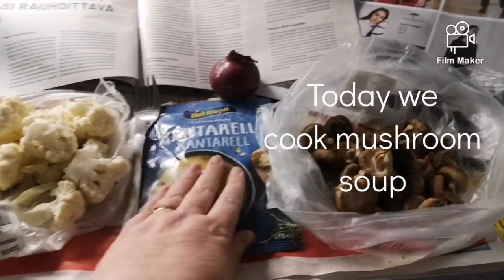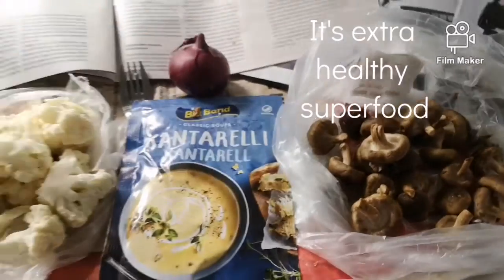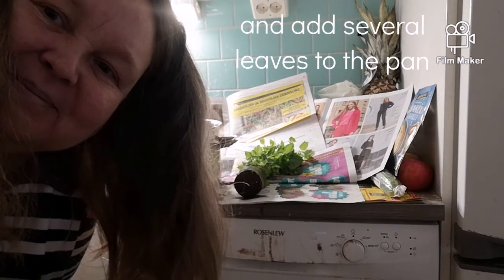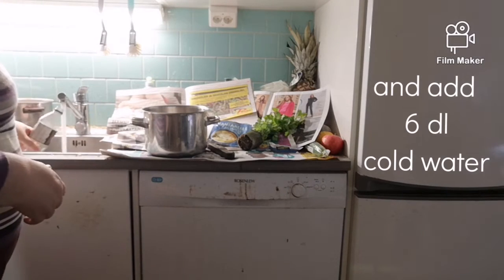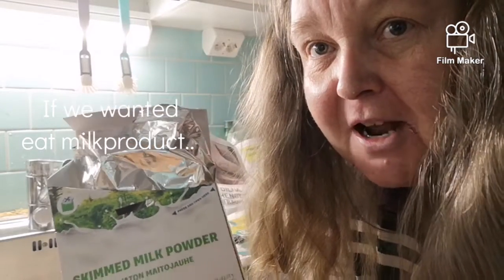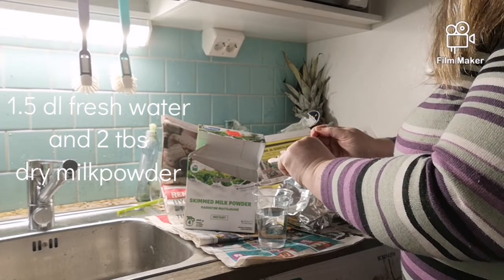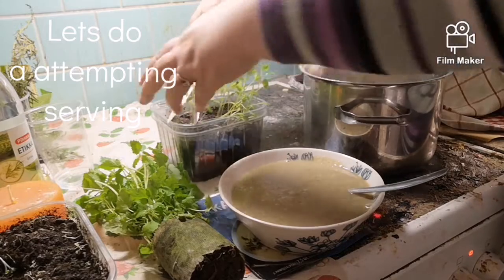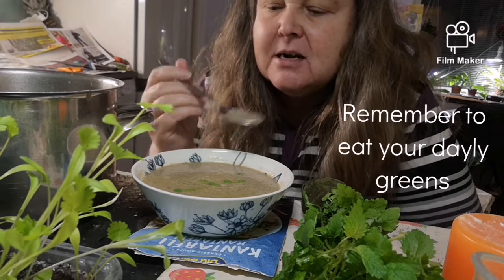🍵Cooking vege soup, applecake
Welcome To our instagram pages to

And to our internet pages to